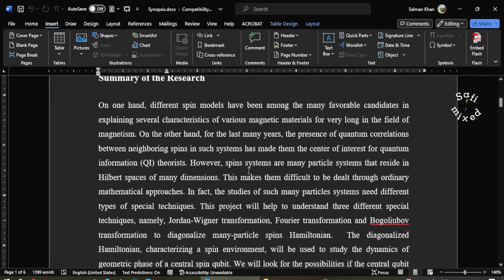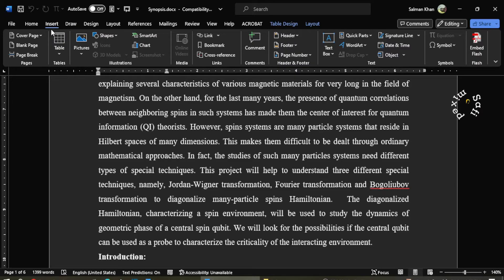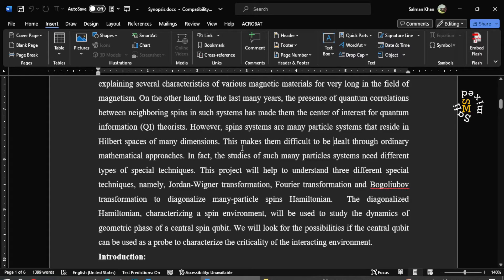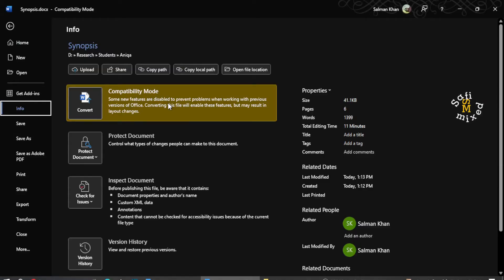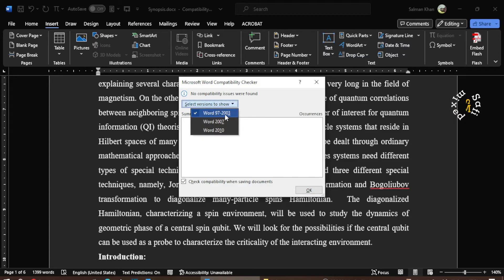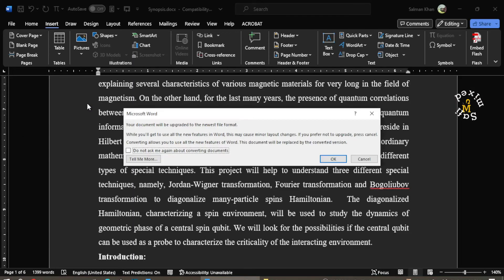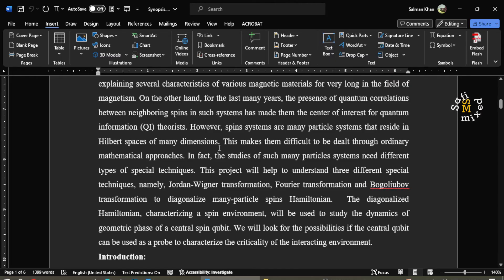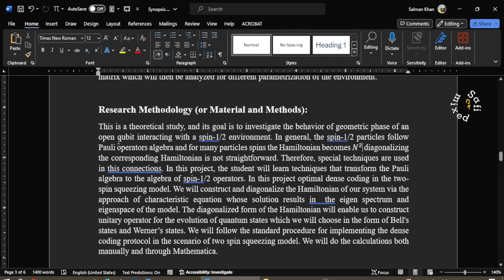How to enable equation editor in MS word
Why is equation editor not working in MS word?
equation editor is disabled,
why is equation editor disabled,
how to enable equation editor?
equation in ms word, equation editor is not enabling, math symbols,  symbols , word, insert tab, quick access toolbar, align equations, shortcut for equation editor,

how to write equations in word?